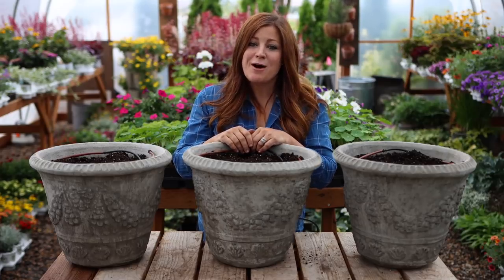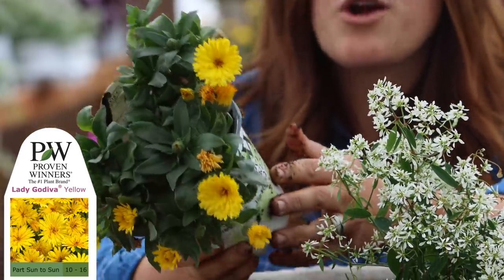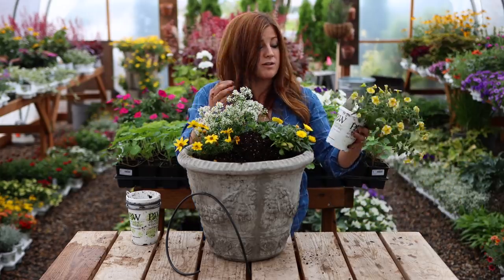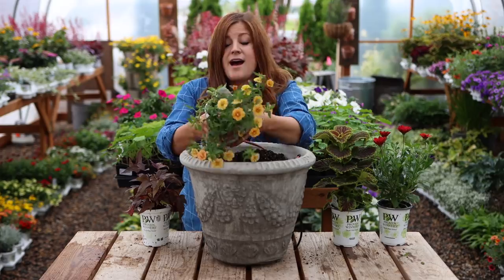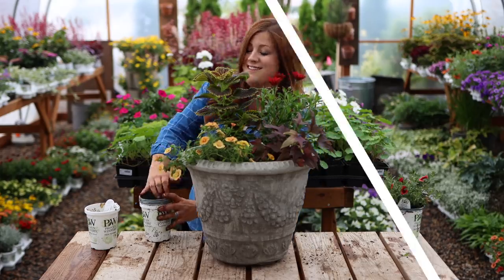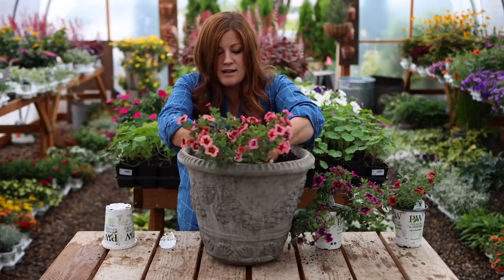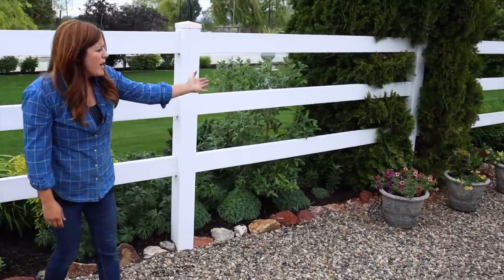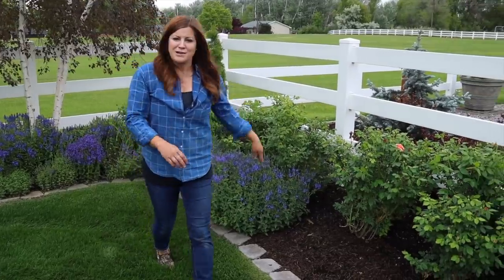Flower Alley Part 3: Three Simple Colorful Combos! 🥰🌿// Garden Answer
🌿MAILING ADDRESS🌿
Garden Answer
580 S Oregon St